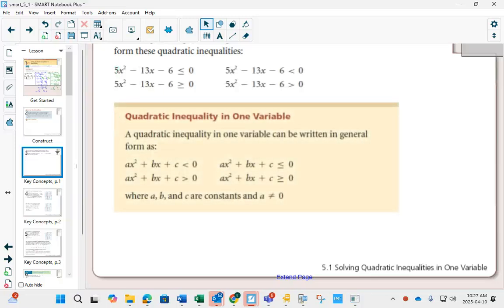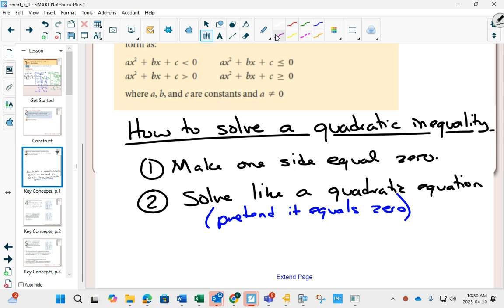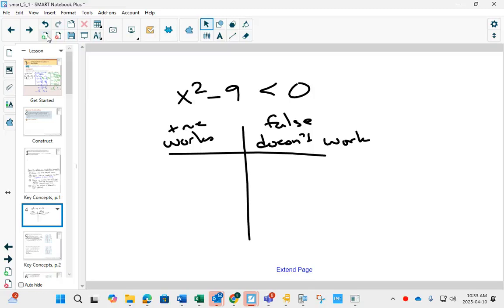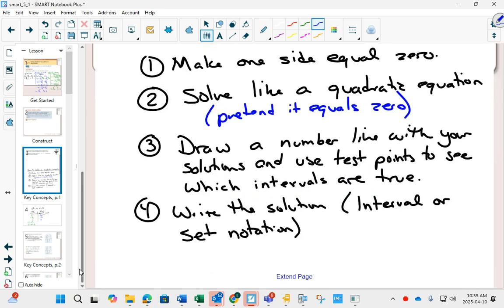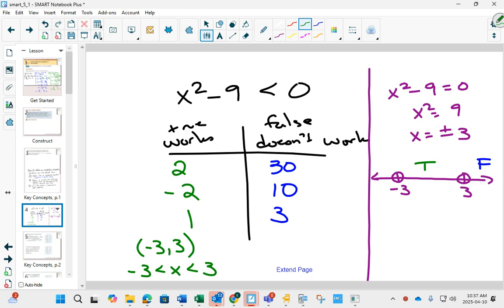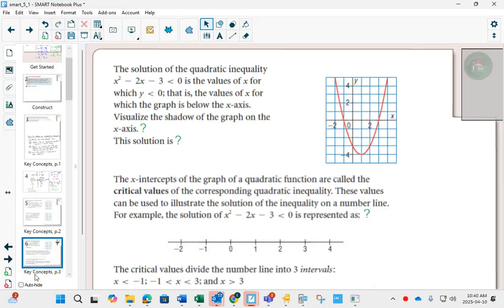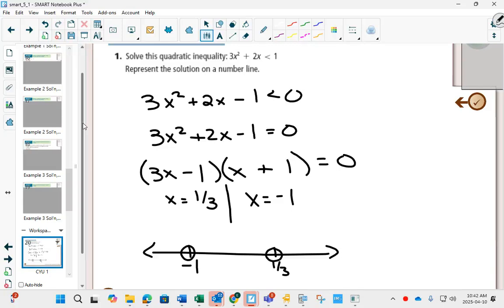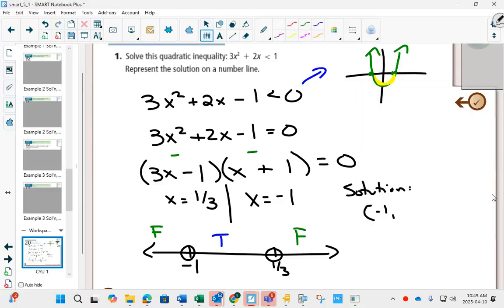30SP P2 5 1 Example 1